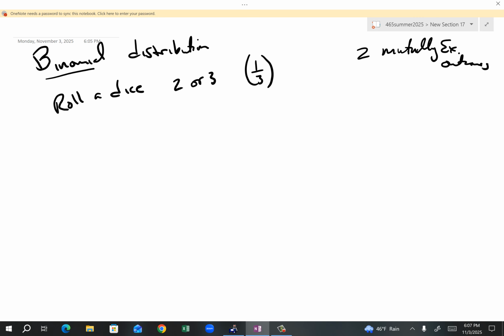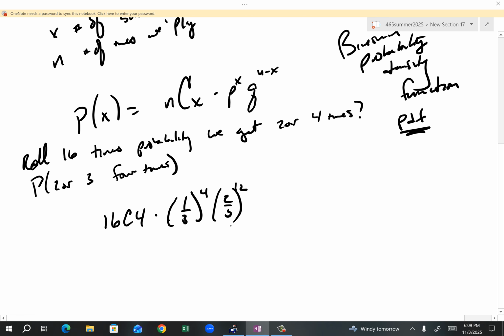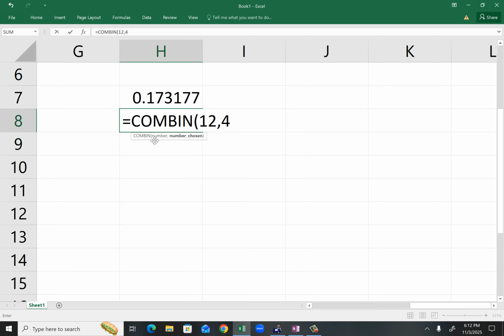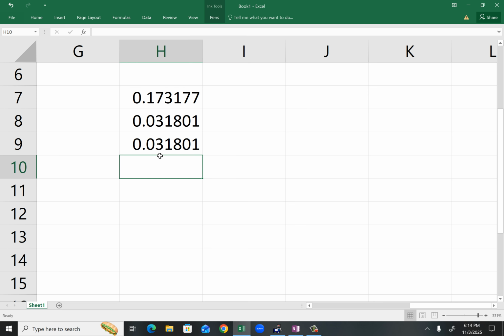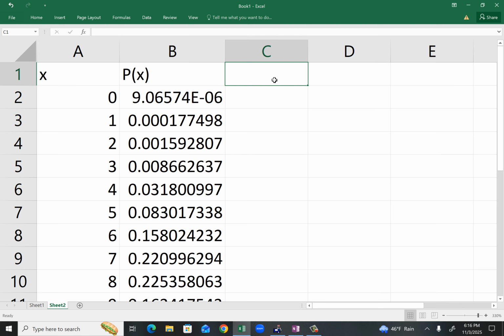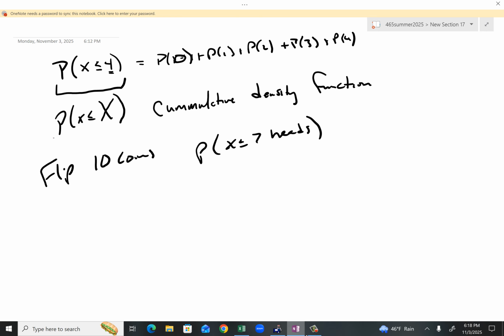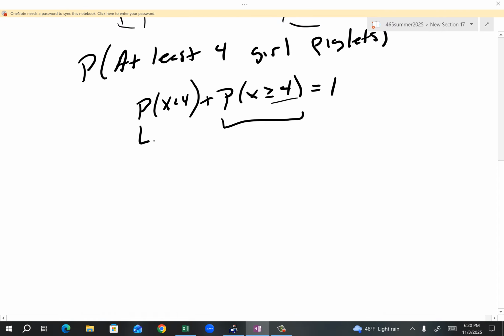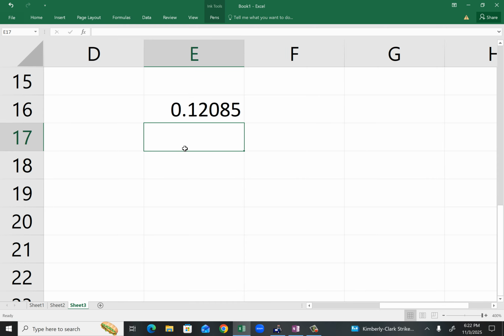binomial follow up